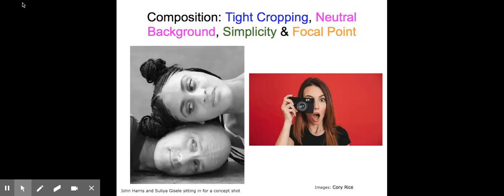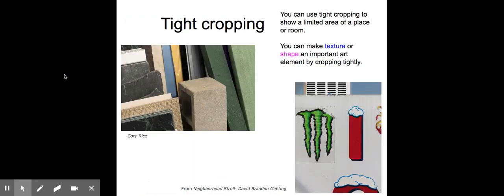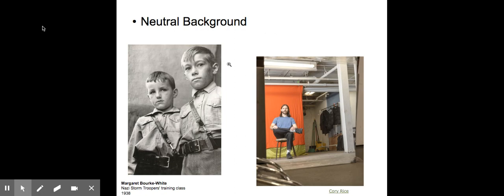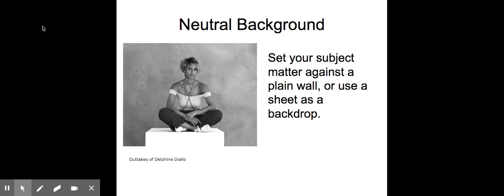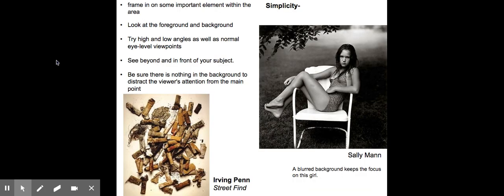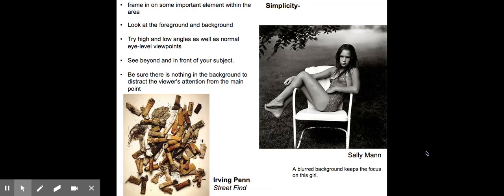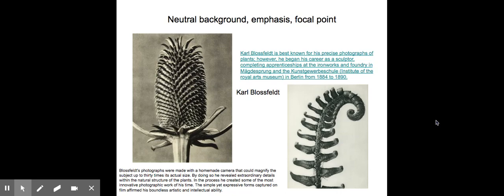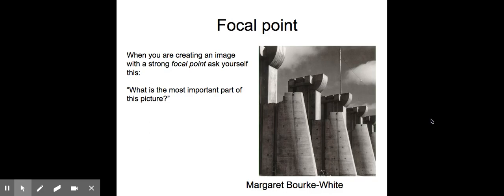Composition: Tight Cropping, Neutral Background, Simplicity Focal Point - Google Slides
Photography Composition: Tight Cropping, Neutral Background, Simplicity Focal Point - Google Slides